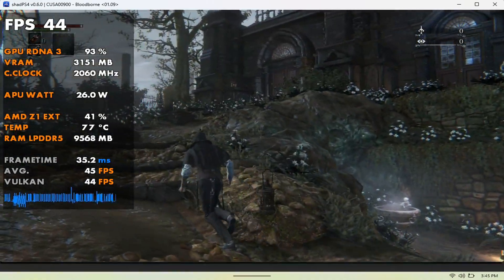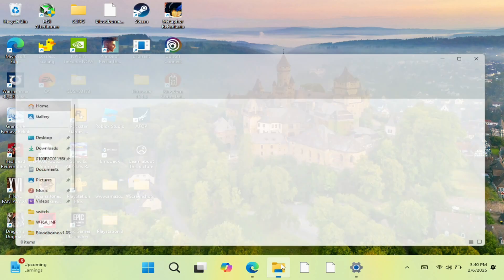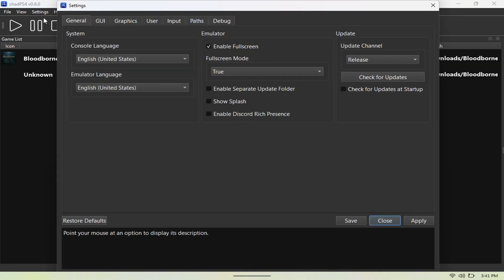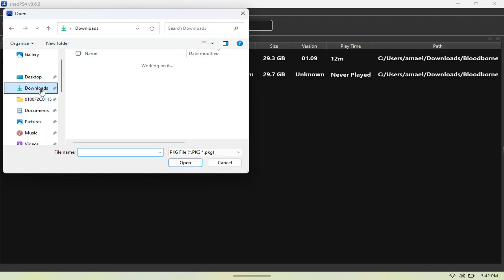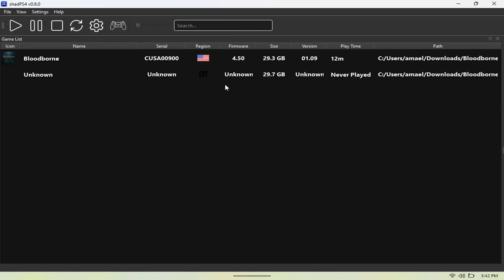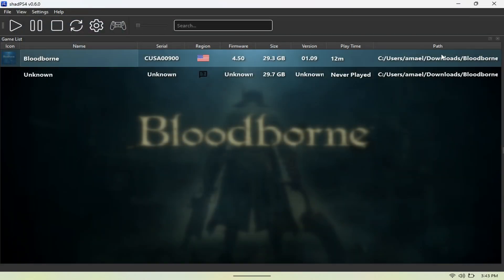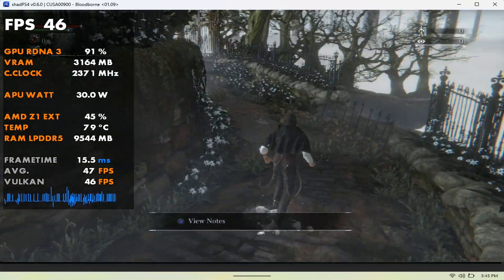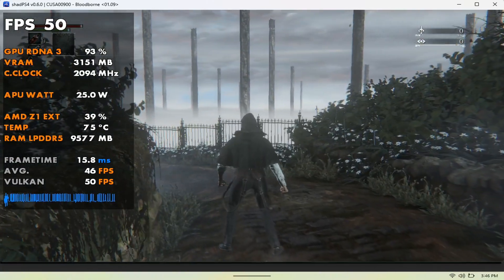How To Set Up Playstation 4 Emulation For The Lenovo Legion GO!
In this video, we showcase how to set up the PlayStation 4 Emulation for the Lenovo Legion Go using ShadPS4.